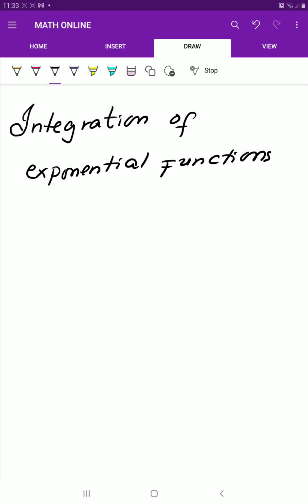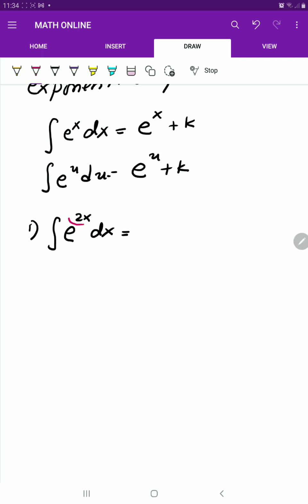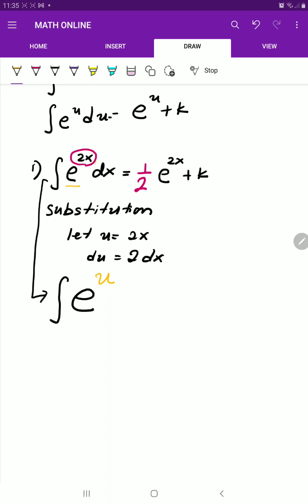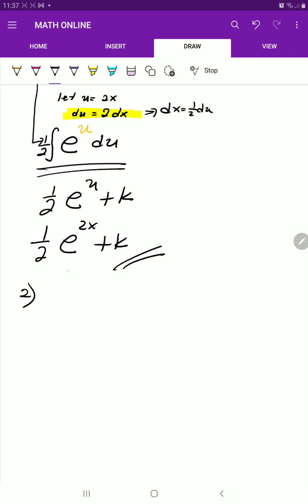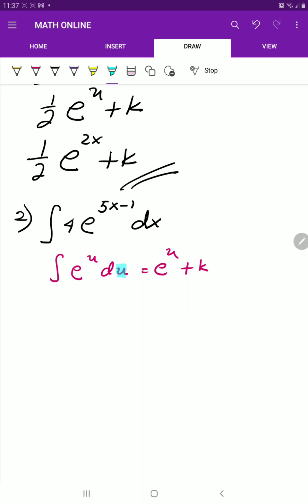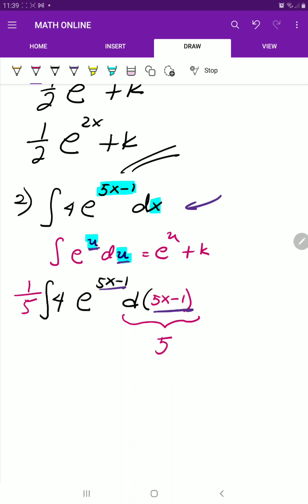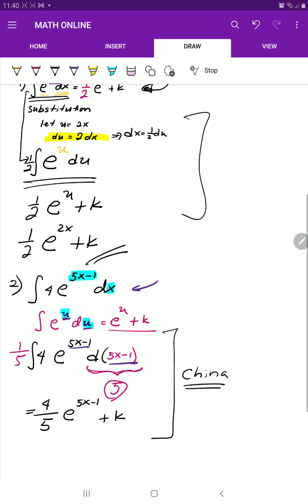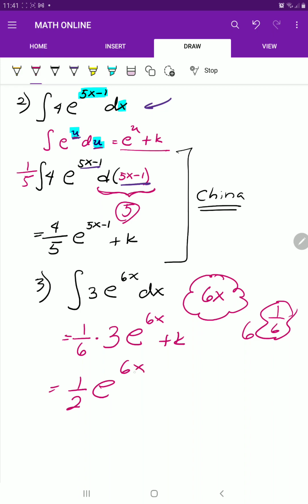integration of exponential function